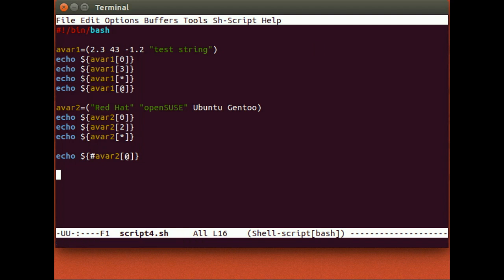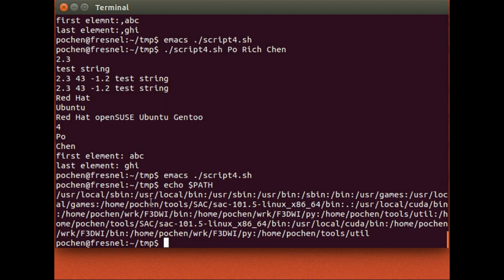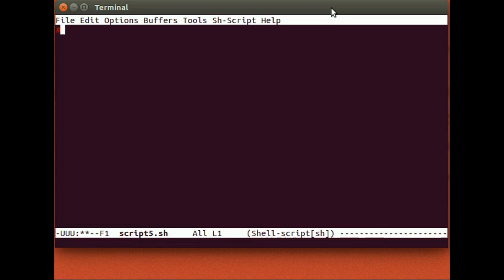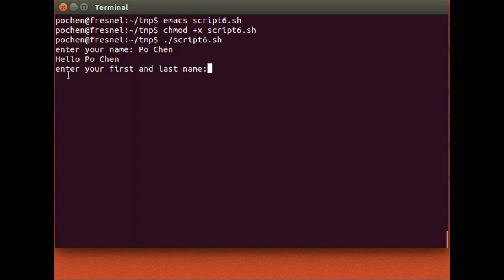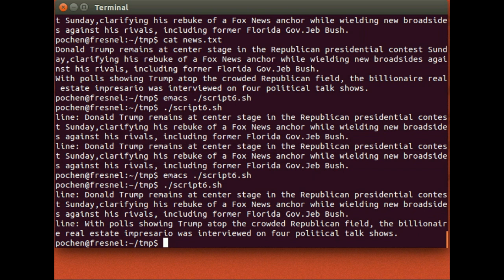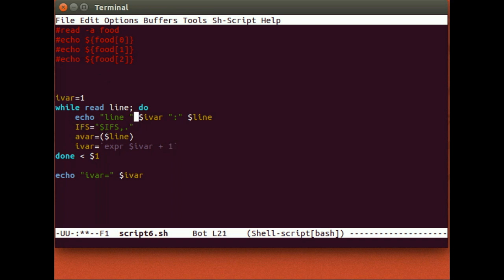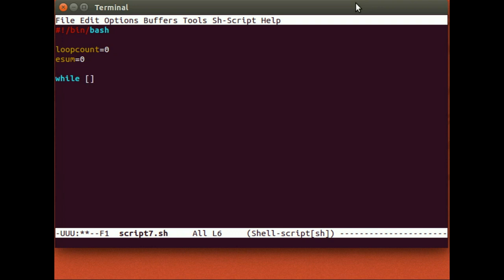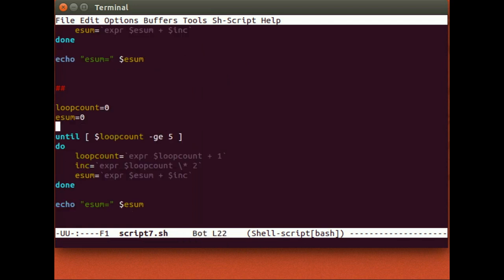How to Write Shell Scripts 2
This is the 2nd tutorial about how to write Bash shell scripts.